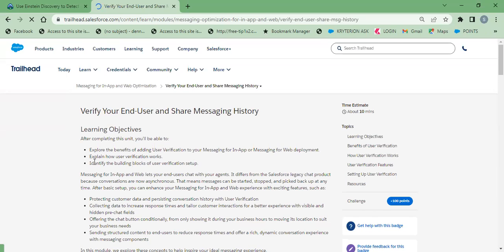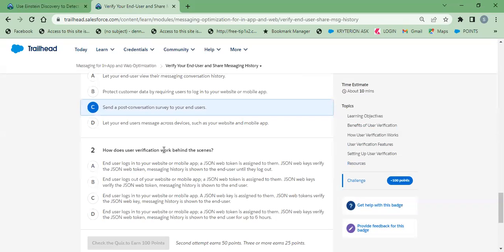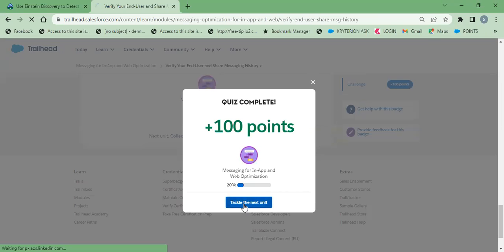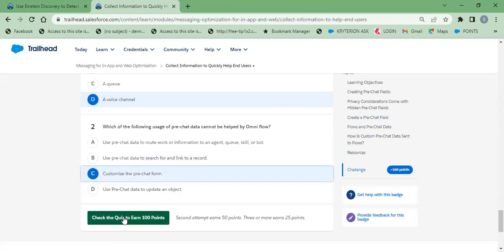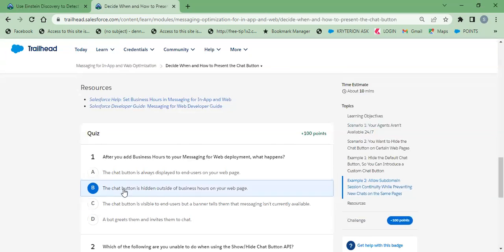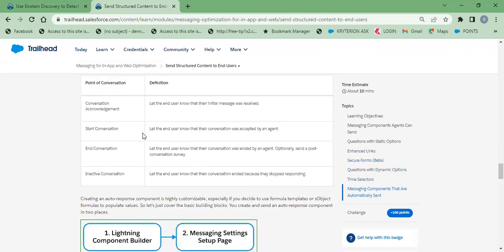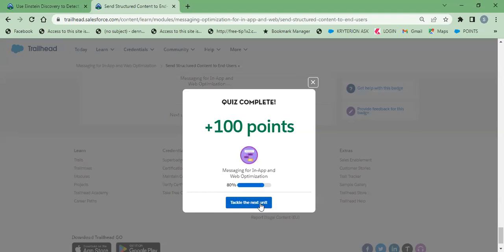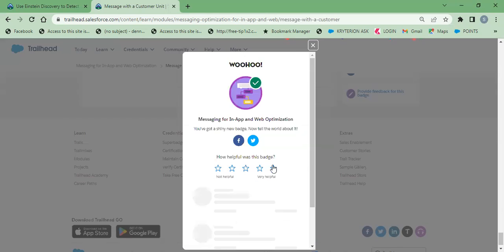Messaging for In-App and Web Optimization || Salesforce Trailhead || Quiz Module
PLEASE FOLLOW THIS LINK TO JOIN Salesforce on Trailhead Youtube WHATSAPP group